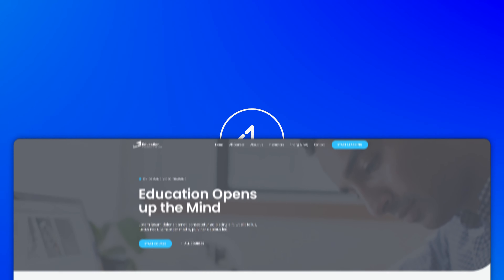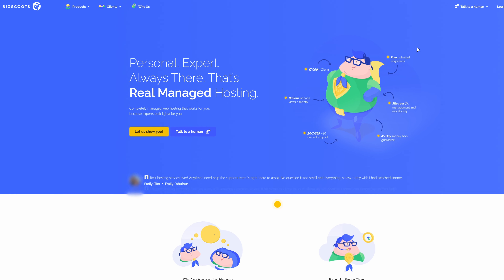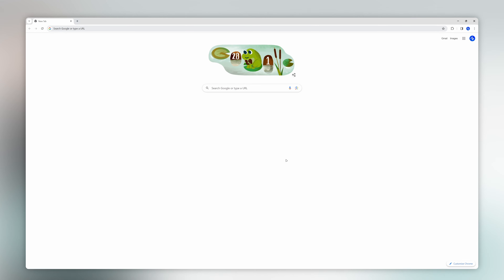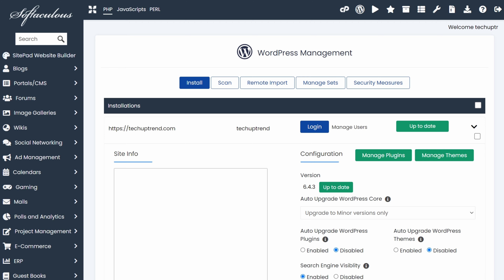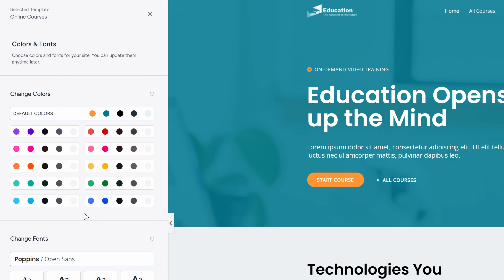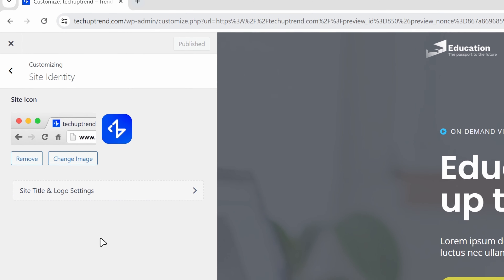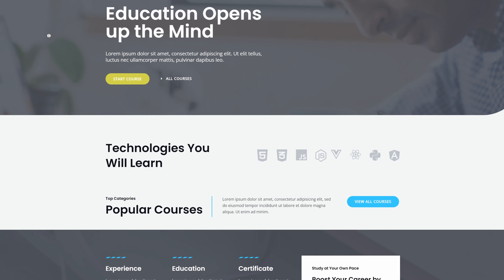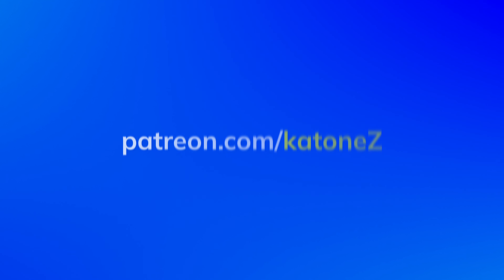How to Make a Website - Step by Step Guide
In this video, we will learn how to make a website step by step. It covers domain registration, website hosting setup, DNS, SSL certificates, setting up WordPress & content editing. The procedure is beginner-friendly, and by the end of it, you will be able to make a website on your own.

🕒 *Timestamps*
00:00 Introduction
00:25 Domain Registration
02:28 Website Hosting Setup
04:30 Update DNS
05:51 SSL Certificate Validation
06:52 WordPress Installation
08:35 New Theme Installation
09:24 Add New Plugin
09:48 Import Website Template
11:15 Edit Home Page
12:24 Add Logo & Site Icon
13:55 Edit Header
14:29 Update Menu
15:12 Edit Footer
16:32 Add New Page
17:42 Outro